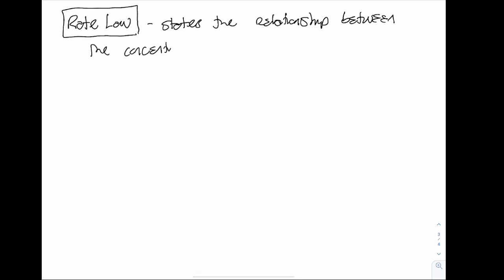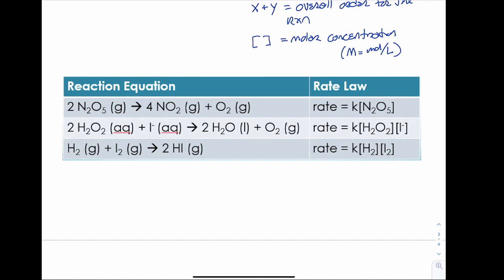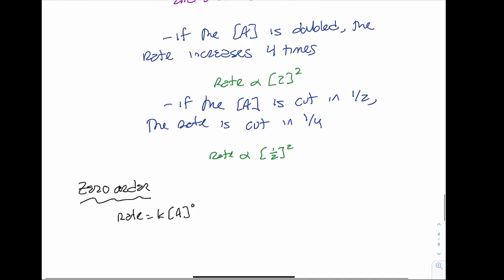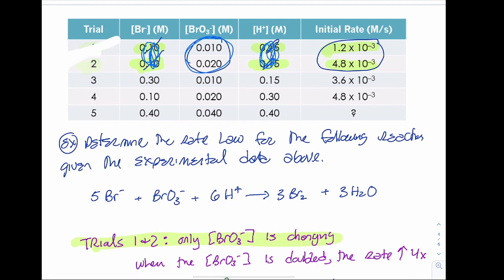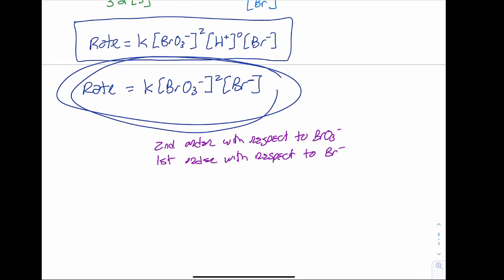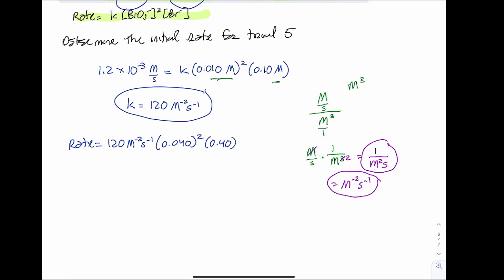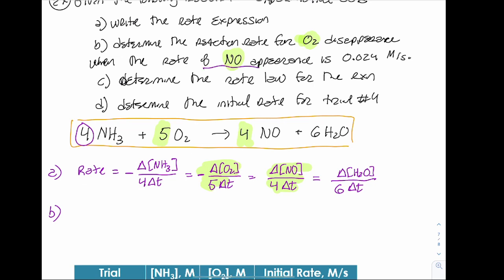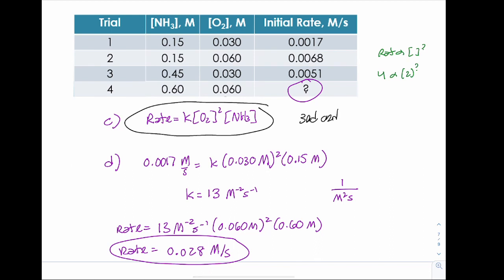CHM152: CH12.V3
rate laws